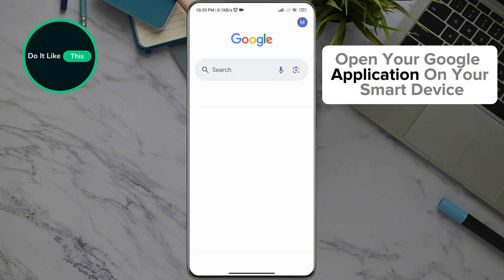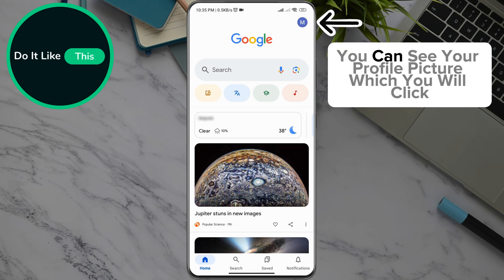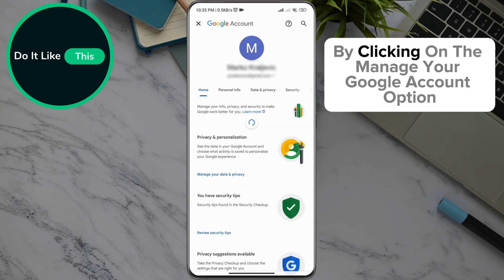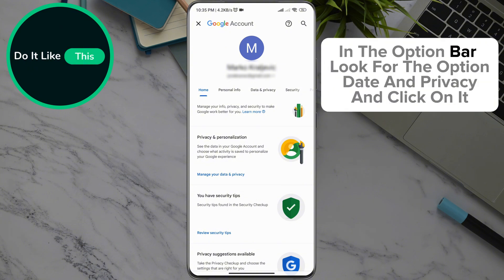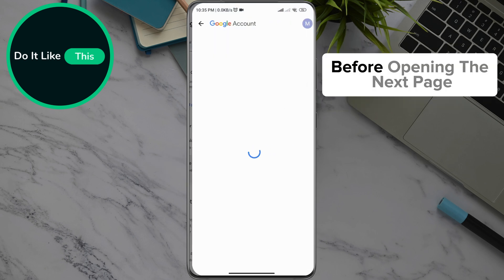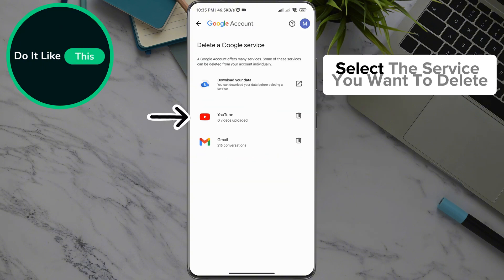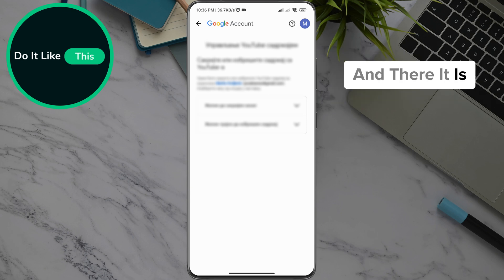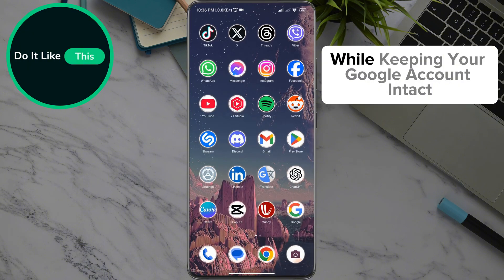How To Delete A Google Service On A Google Account!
Learn How To Delete A Google Service On A Google Account!

🌟 **Looking to simplify your Google experience?** In this step-by-step tutorial, we’ll show you **How To Delete A Google Service On A Google Account!** Whether you're overwhelmed with too many services or just want to declutter your digital space, our easy-to-follow guide has got you covered. Learn best practices for managing your account, safeguarding your data, and permanently deleting unwanted services. Say goodbye to clutter today! 📱💻 Click play and take control of your online world! 🌍